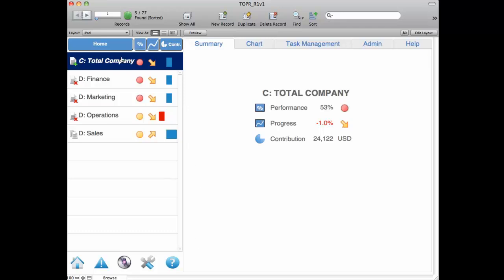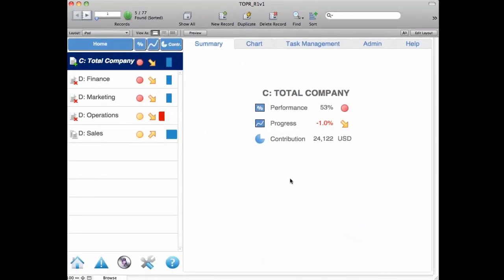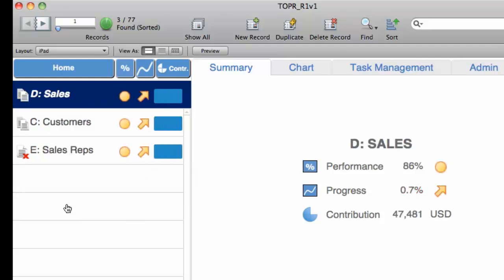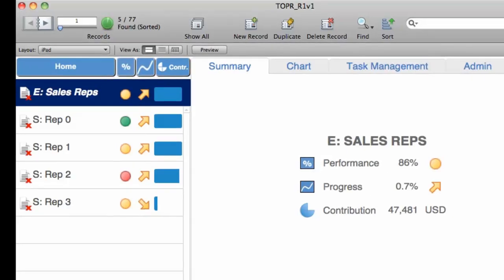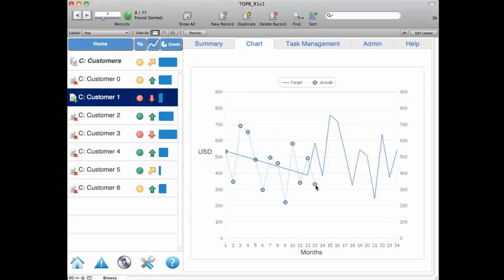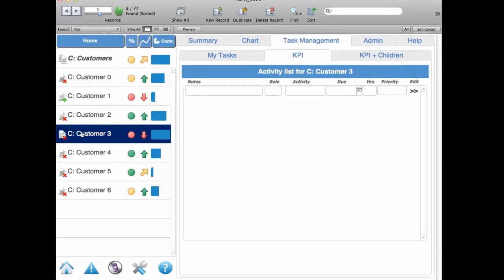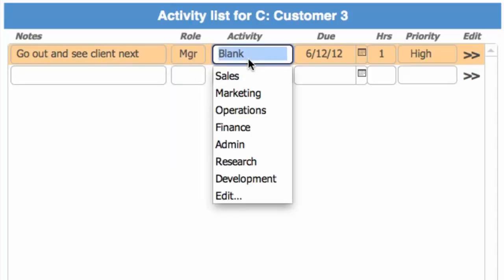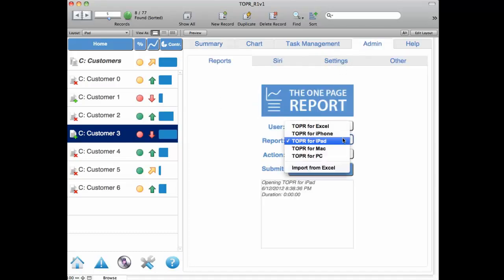The One Page Report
A quick introduction to The One Page Report - a Dashboard that can be created for Mac, PC, iPhone, iPad or Excel.